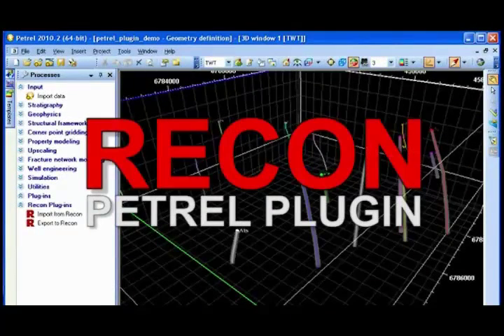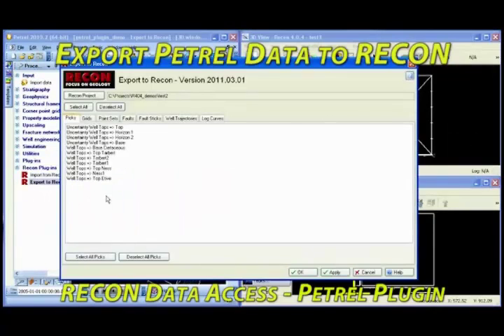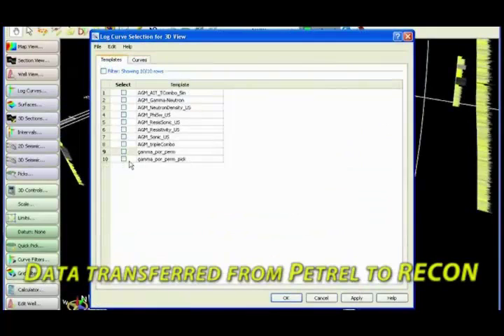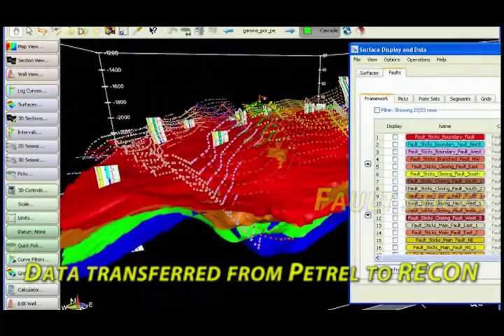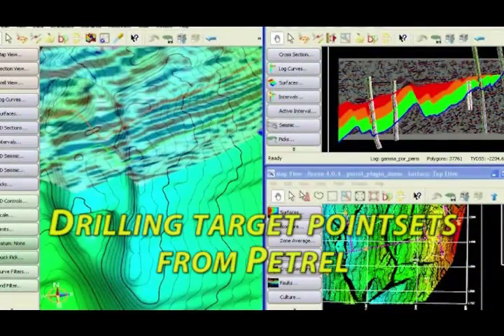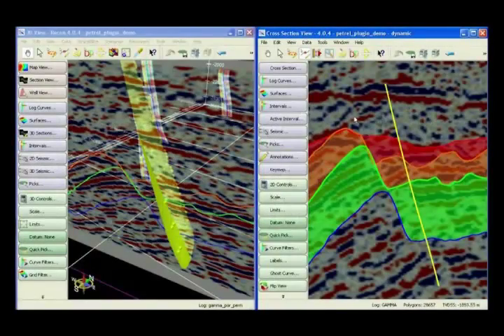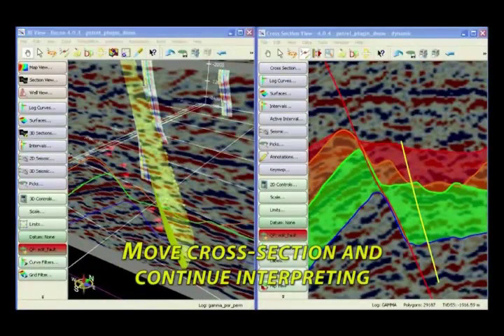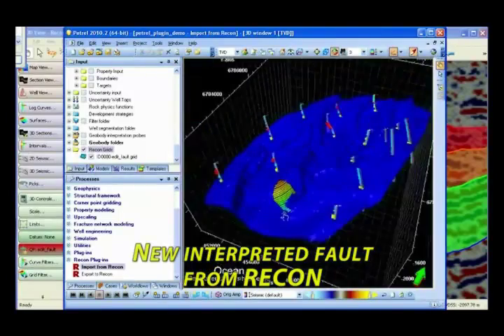Recon Petrel Plug-in Webinar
Are you ready to start using 3D geological interpretation workflows using your Petrel data?

RECON's Petrel Plug-in helps you link best-of-class geological interpretation with the industry-leading 3D modeling tool.